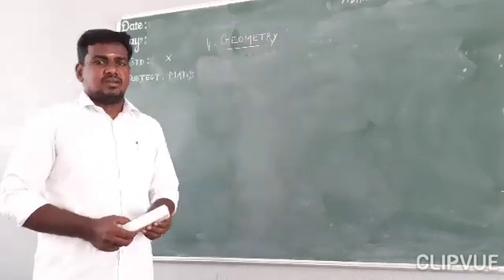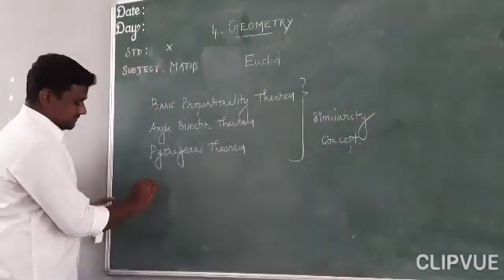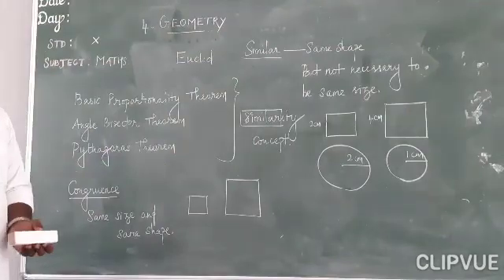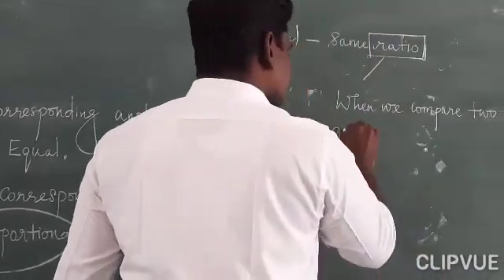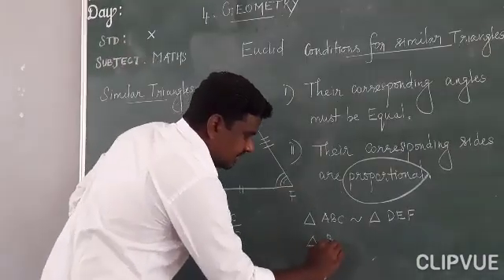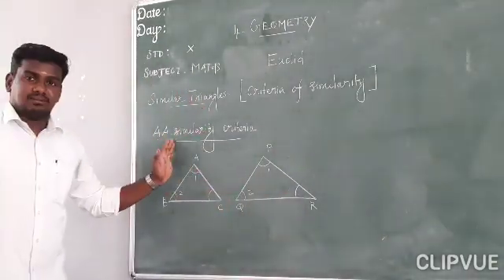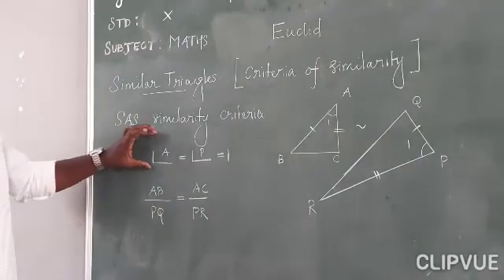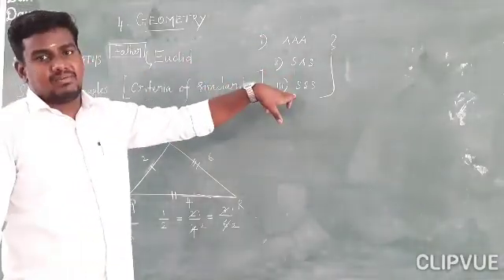STD - 10/ Maths/ Chapter - 4/ Geometry/ Introduction of Similar Triangles